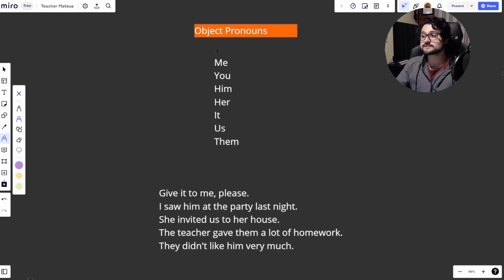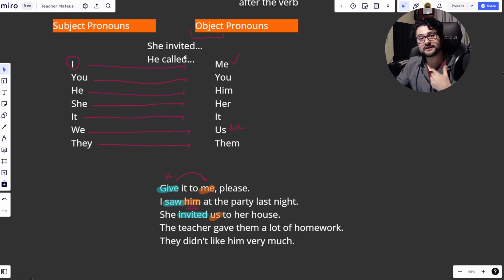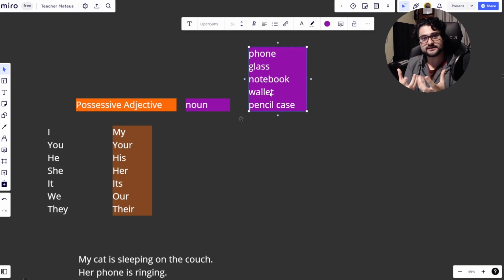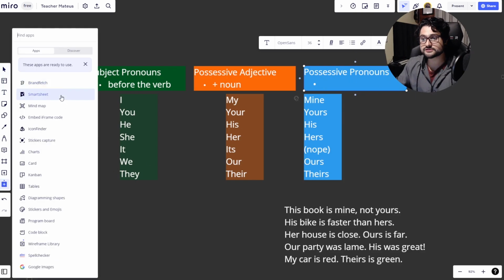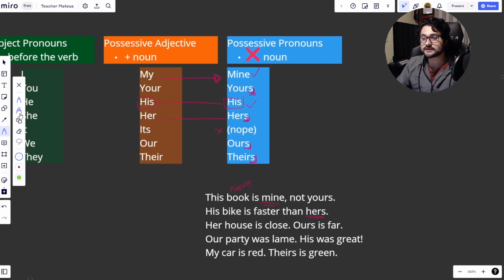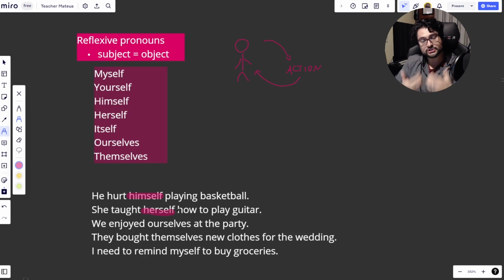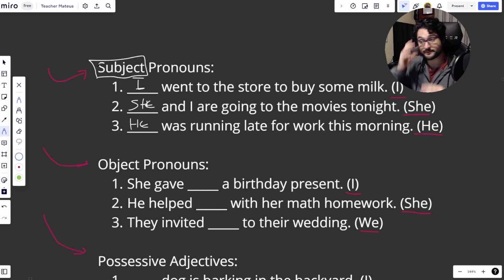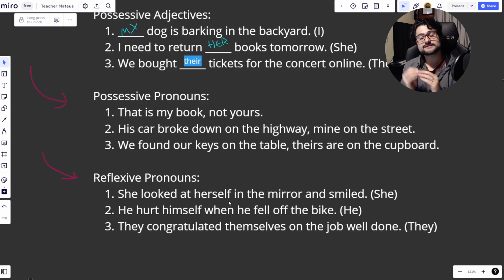Mastering English Pronouns: Everything You Need to Know | 🧠 Grammar Guru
Learn everything you need to know about English pronouns. In this lesson, you will learn:
- Subject Pronouns
- Object Pronouns
- Possessive Adjectives
- Possessive Pronouns
- Reflexive Pronouns

Do these names sound strange? Don’t worry! After this lesson, you will be an expert at them.  Improve your writing and communication skills with this complete guide.

Previous Video:
Subject Pronouns vs. Object Pronouns: The Ultimate Guide for English Learners | 🧠 Grammar Guru